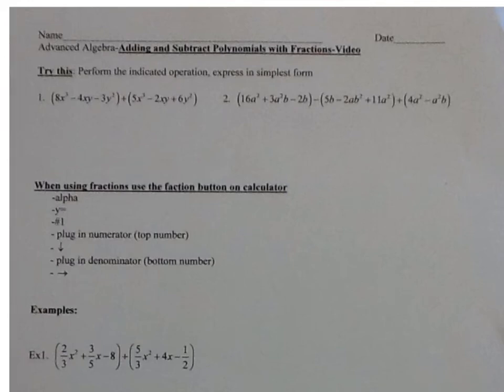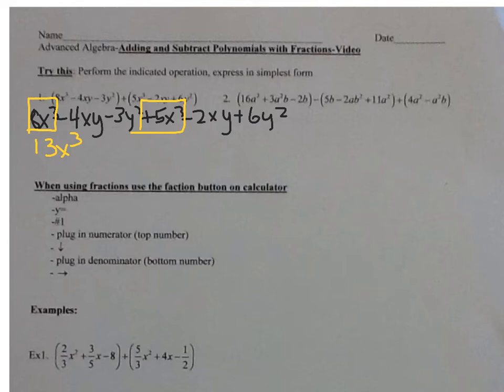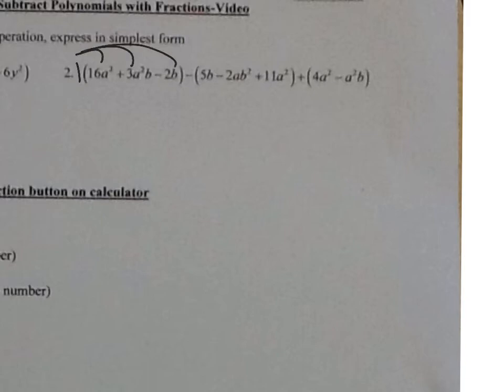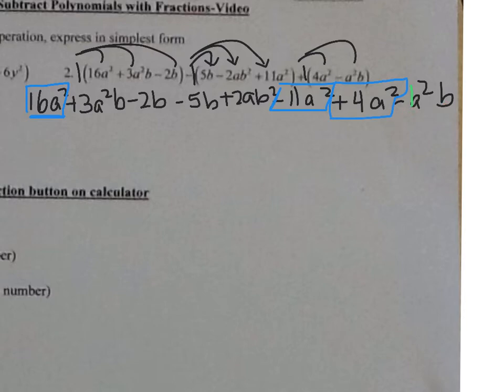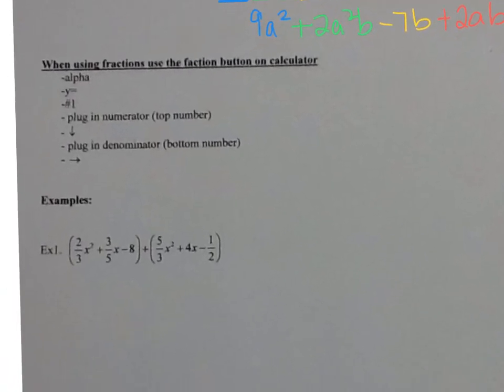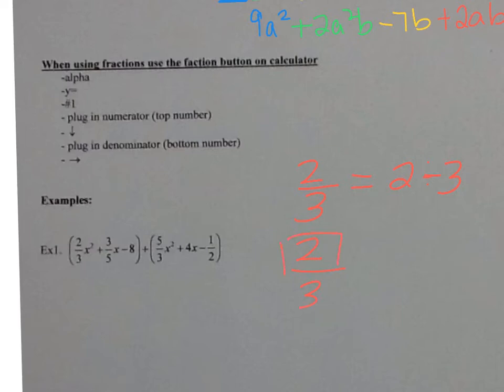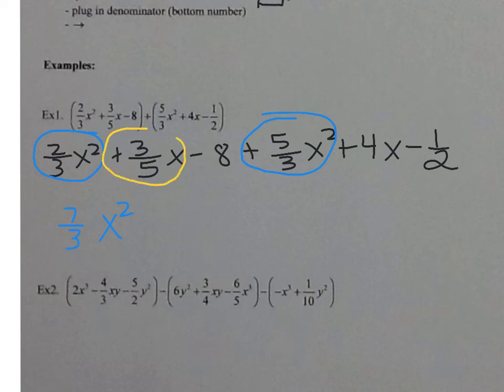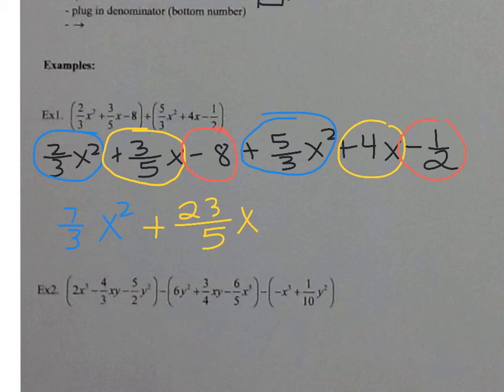AA Adding and Subtracting Polynomials with Fractions